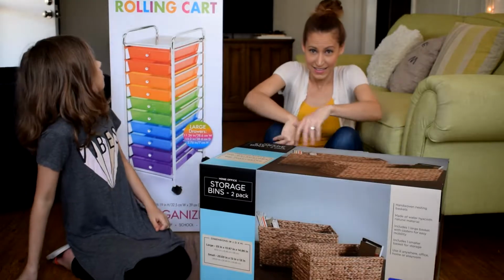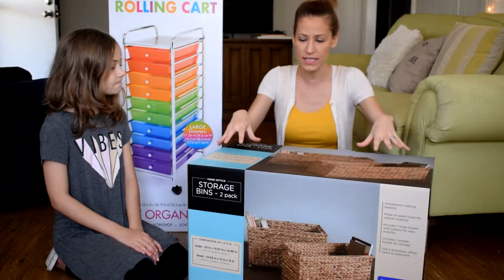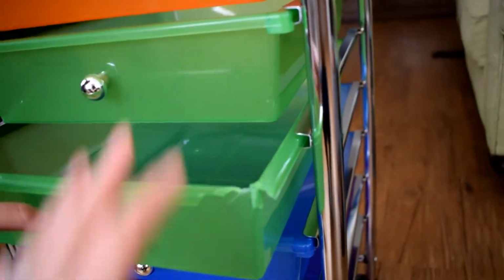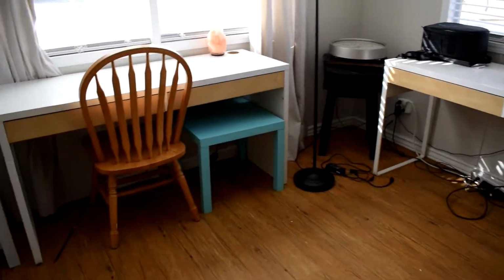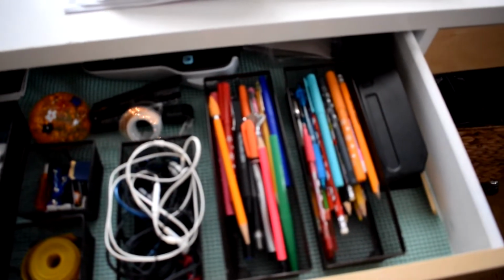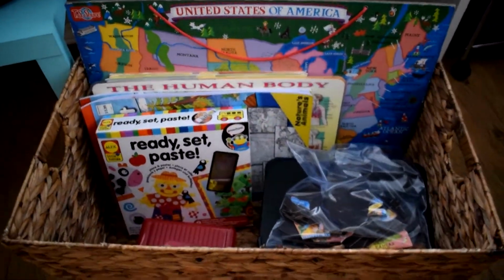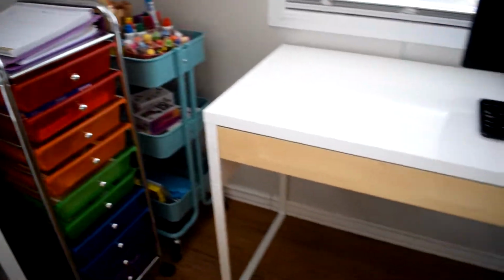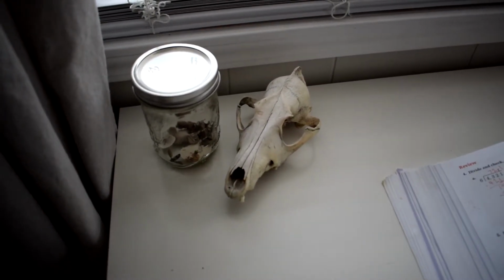Homeschool Room Organization | CORD CLUTTER BE GONE!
I did a little refresh to our homeschool area and FINALLY conquered the computer cables and wires!!! The wires under my husband's desk have been ugly for YEARS and I'm so glad to have found a solution.

I found the 10 drawer rolling cart at Sam's Club

///RELATED POSTS AND VIDEOS FOR YOU